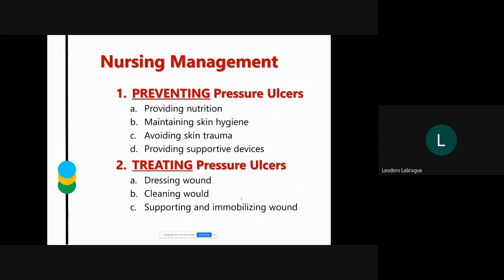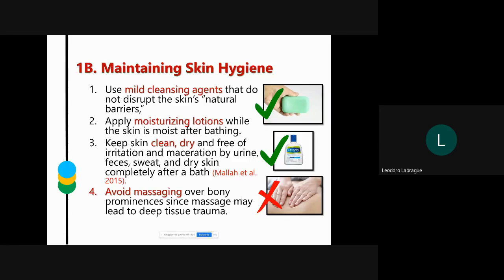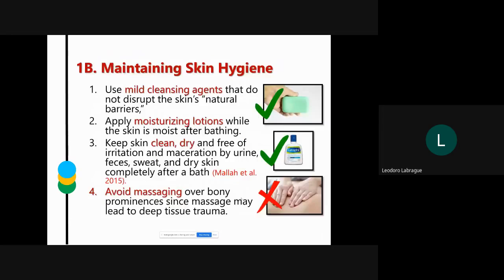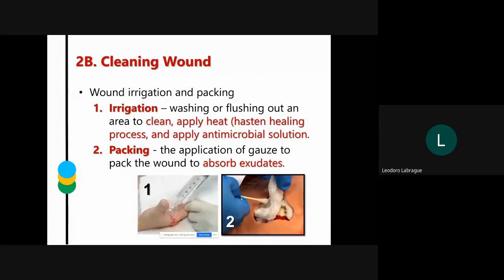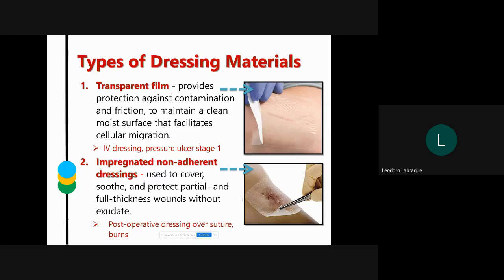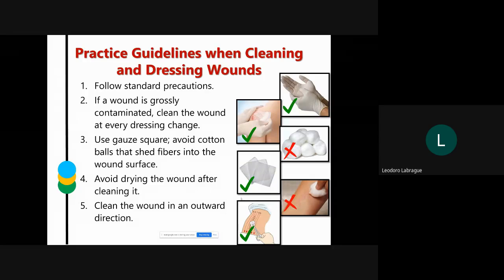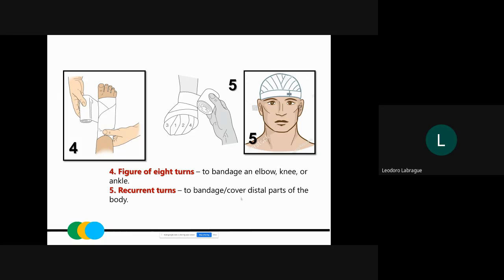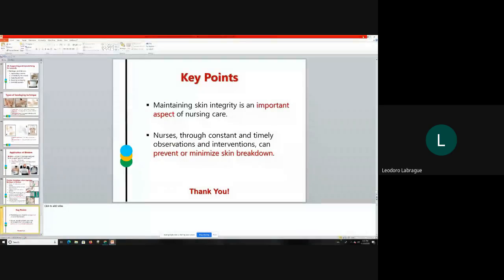Skin Integrity 3